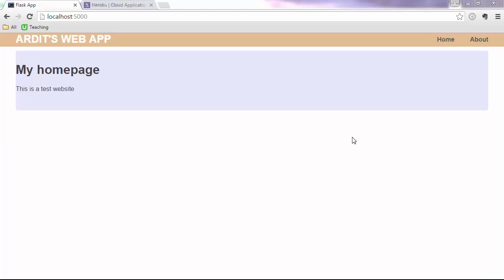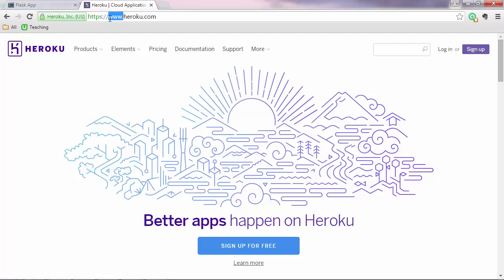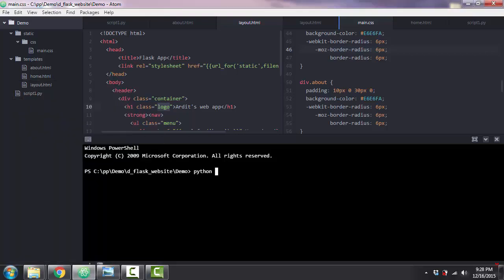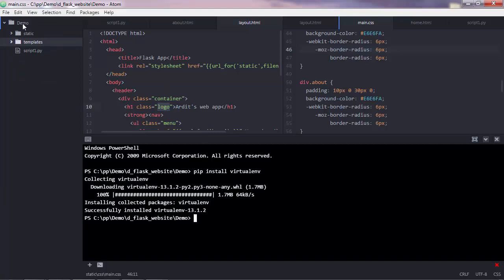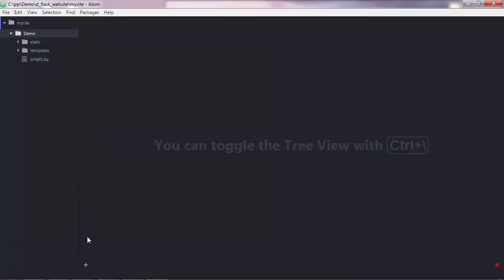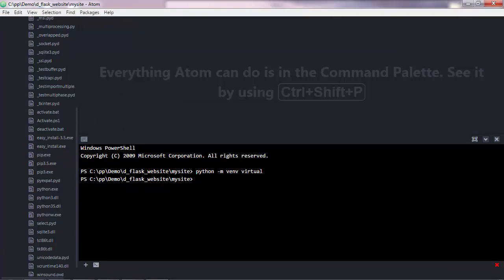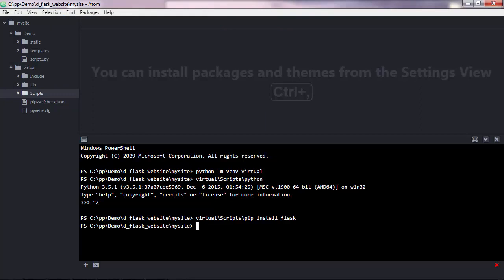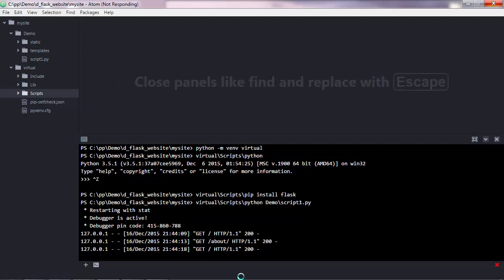121 Creating a Python Virtual Environment | Application 4 Build a Website with Python and Flask